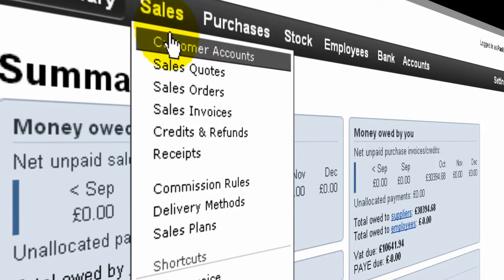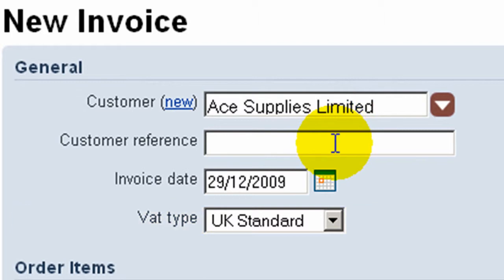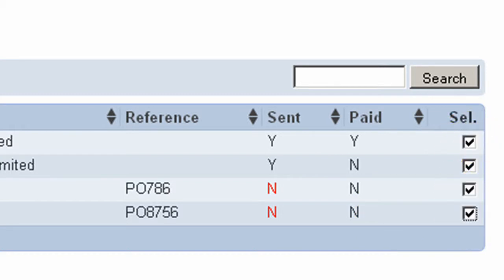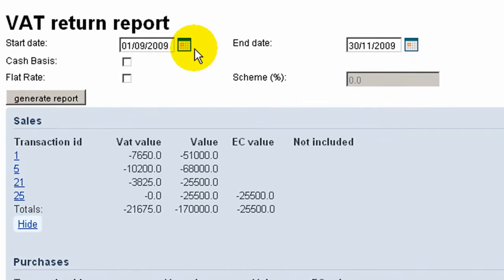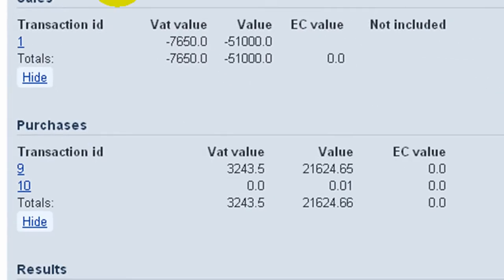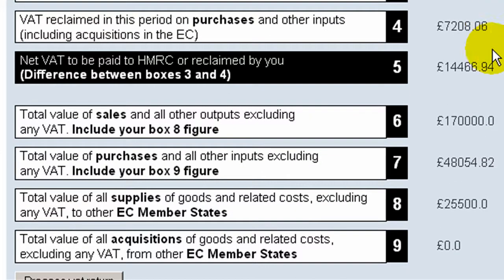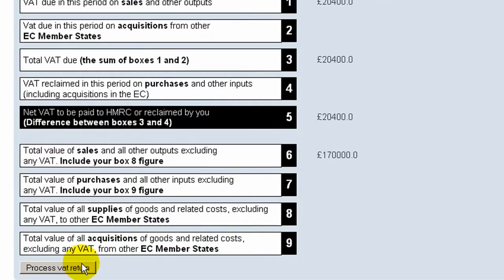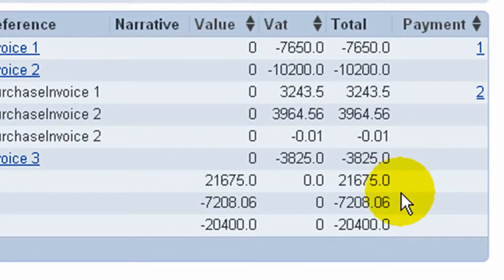VAT Reporting.mov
Central Accounting Tutorial from Hudman: VAT Reporting